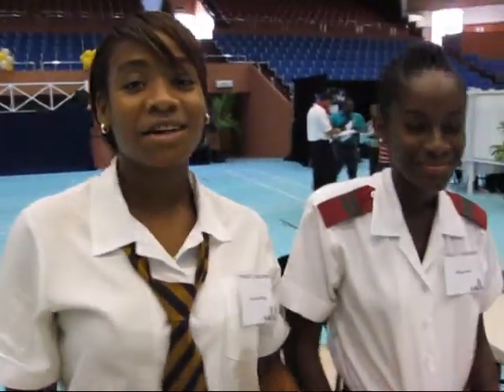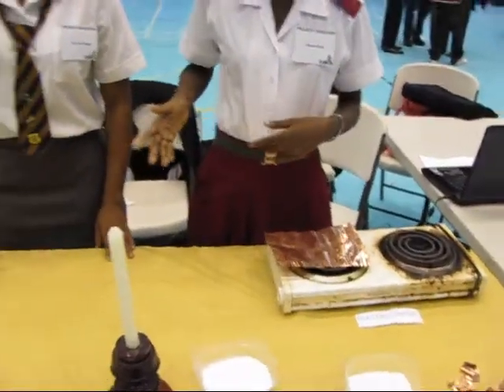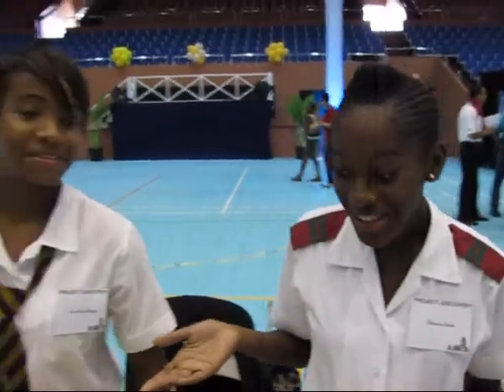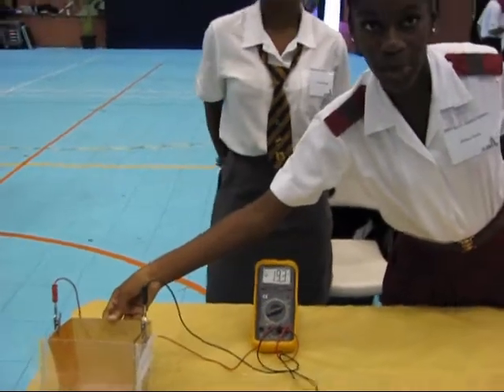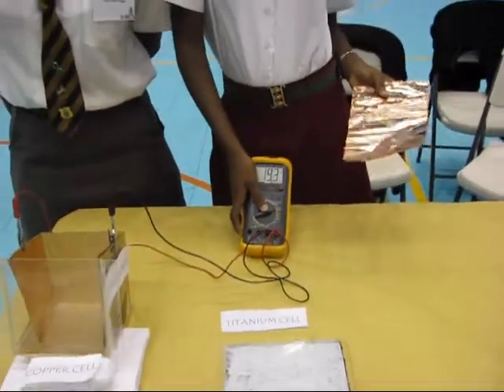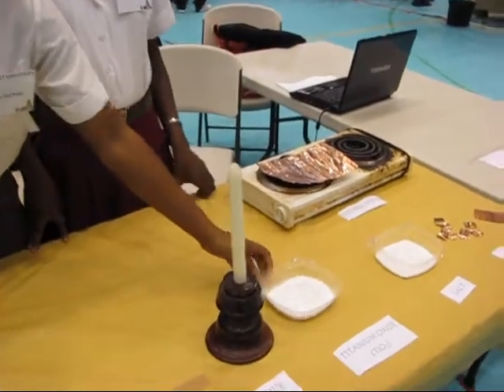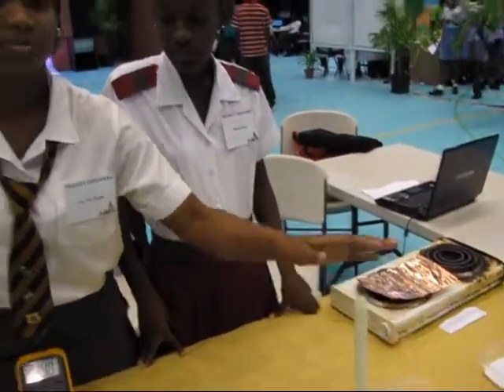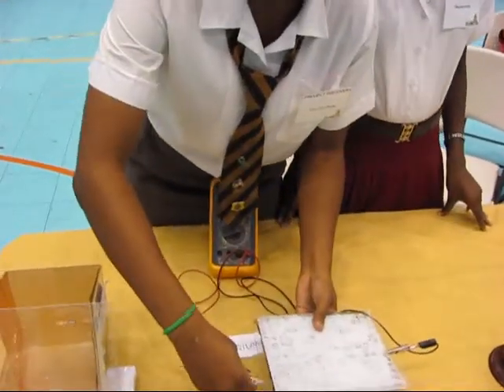Project Discovery - Solar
PRoject Discovery